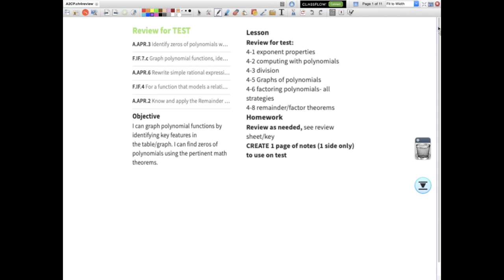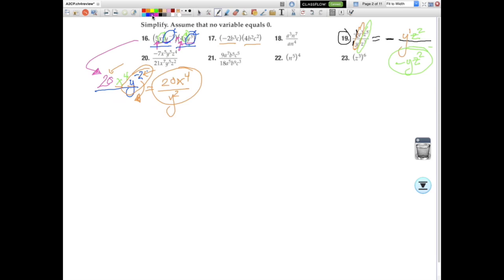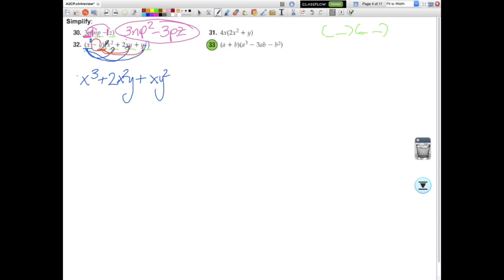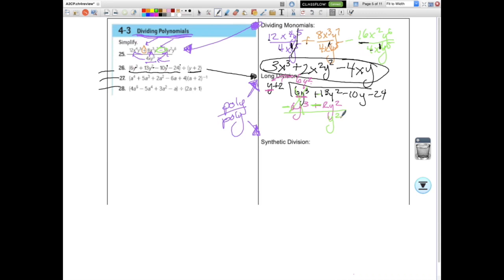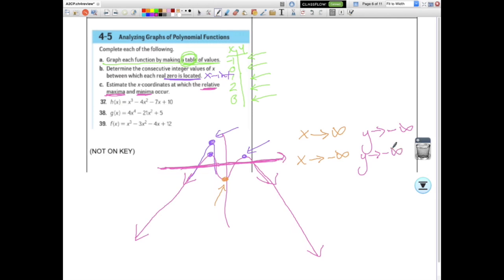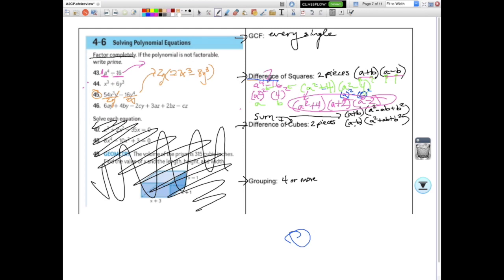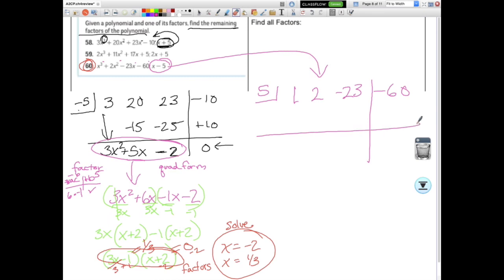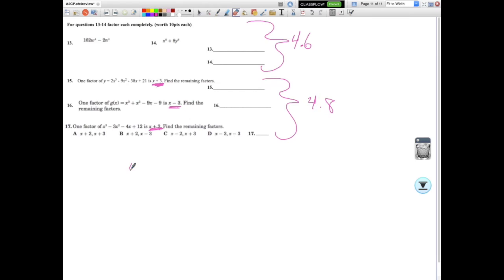A2CP CH4 test review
Review for test:
4-1 exponent properties
4-2 computing with polynomials
4-3 division
4-5 Graphs of polynomials
4-6 factoring polynomials- all strategies
4-8 remainder/factor theorems